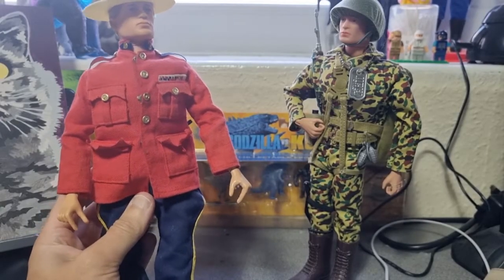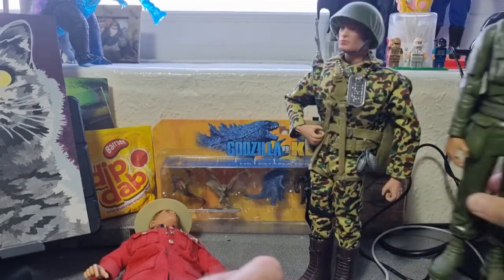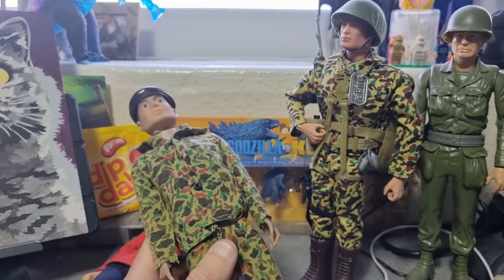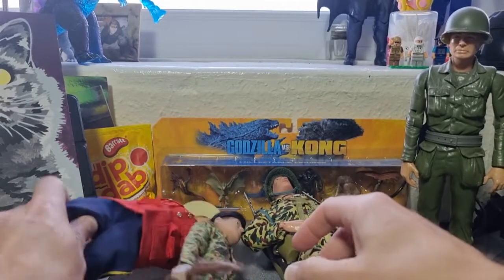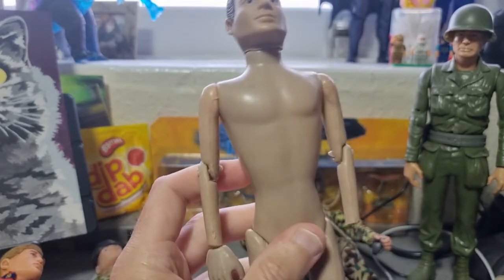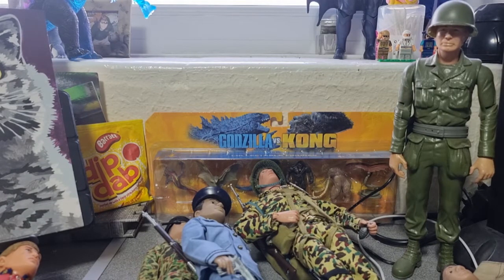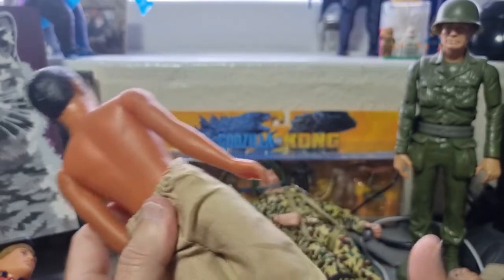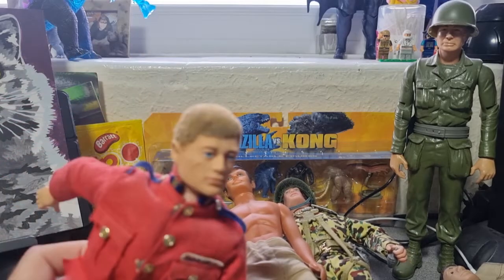The Unusual Suspects - ActionMan knockoffs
Looking at those unsung back garden heroes, the ActionMan knockoffs you only got from an Aunt or while on holiday at the seafront.